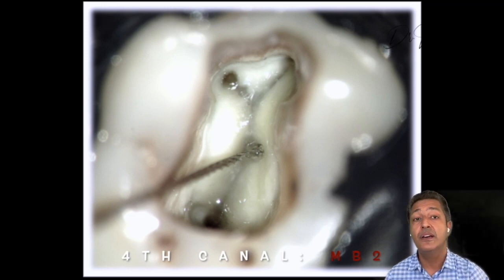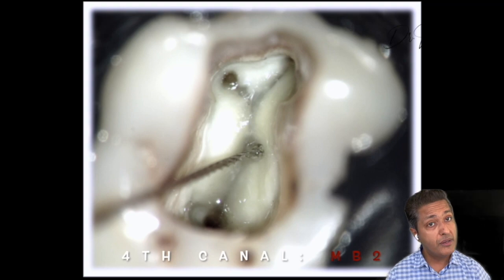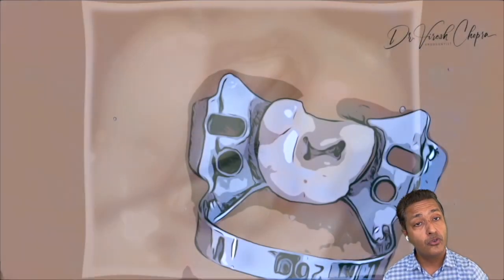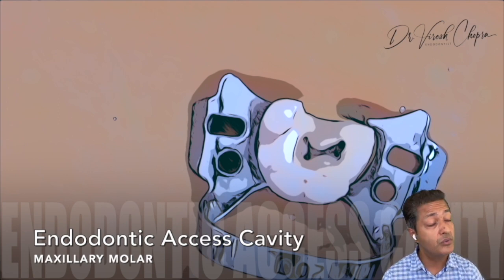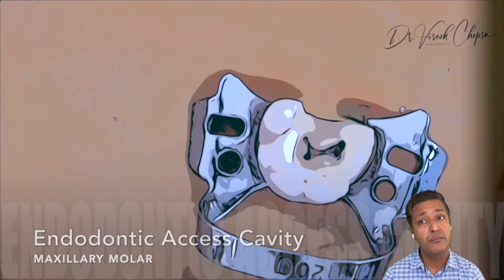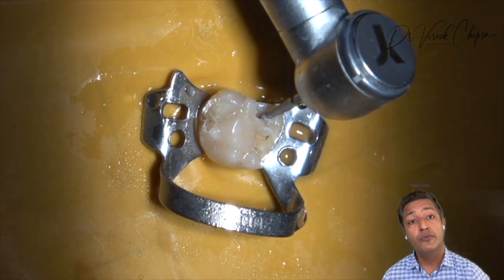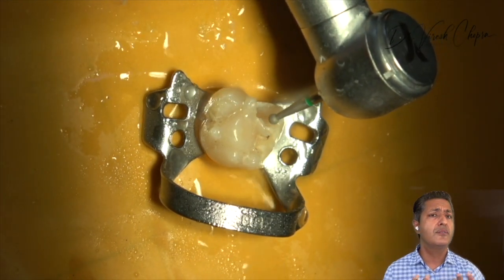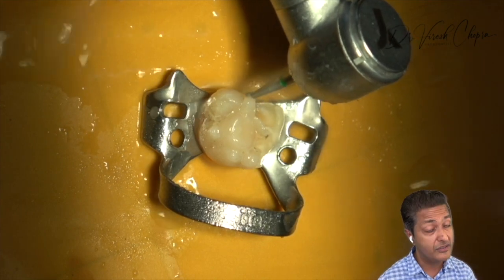Endodontic Access cavity in a Maxillary molar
This video will help in knowing about the tips to perform an ideal Endodontic access cavity in a Maxillary molar. In addition, it will also help us to be aware of the clinical signs that show the presence of an extra canal. During the video we will also see the clinical steps to follow for locating an extra canal and performing an access cavity without touching the pulpal floor or damaging any extra tooth structure laterally.